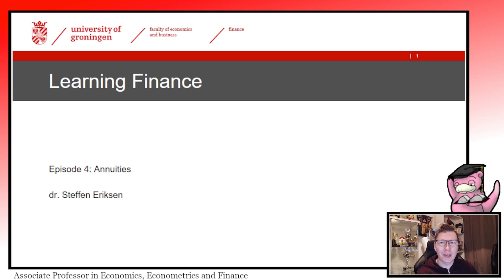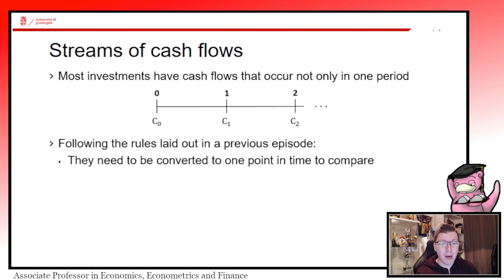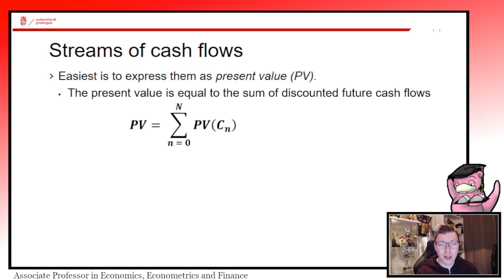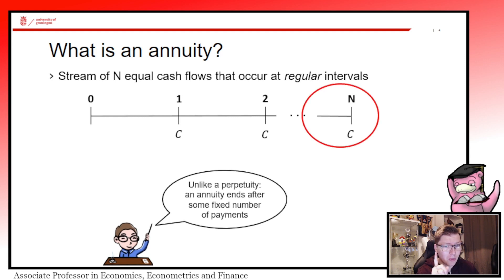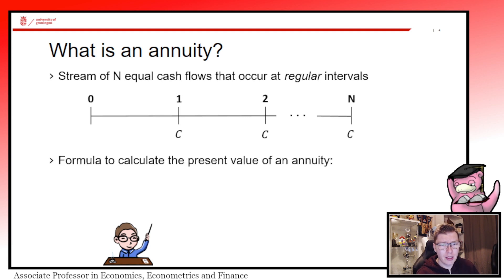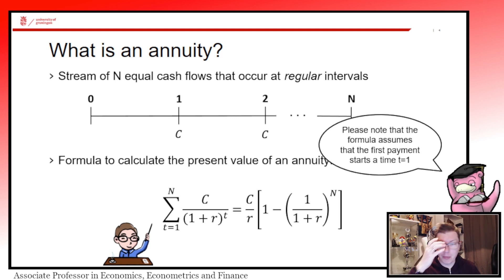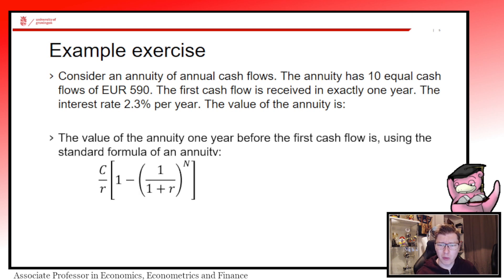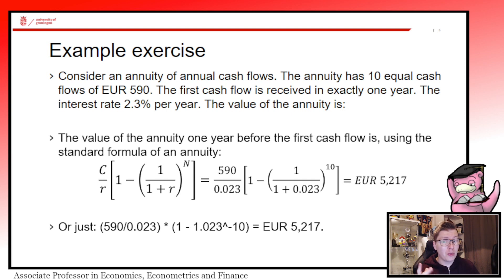Learning Finance - Episode 4 - Annuities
This is the fourth video in a new series aimed at teaching concepts from Finance is a (very) brief manner. In this episode we look at the basics of annuities.

While the video series is essentially for everyone who wants to learn about Finance, it mainly serves as a compliment to the on campus lectures for the first year course "Asset Pricing and Capital Budgeting", taught at the University of Groningen in the bachelor E&BE program.

References:
Berk, J., DeMarzo, P. and Hartford, J. (2021) Fundamentals of Corporate Finance. Fifth Edition. Pearson Education Limited.